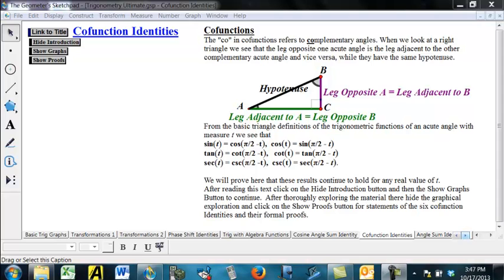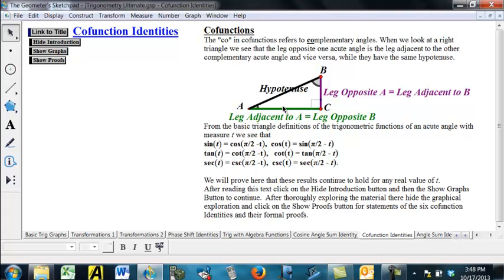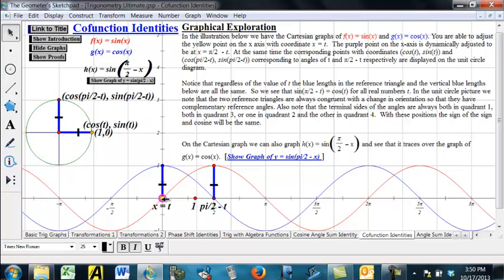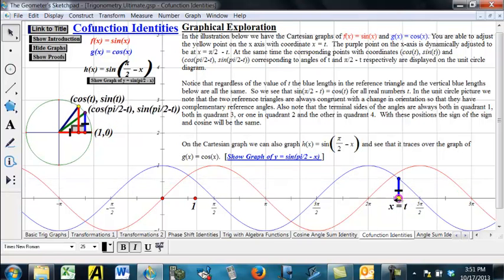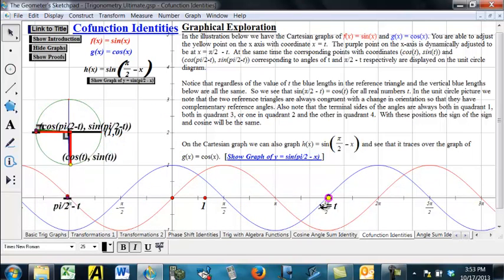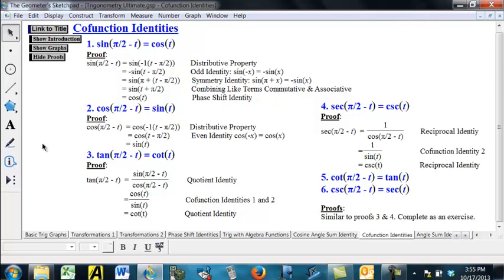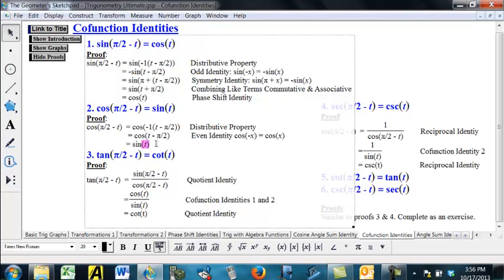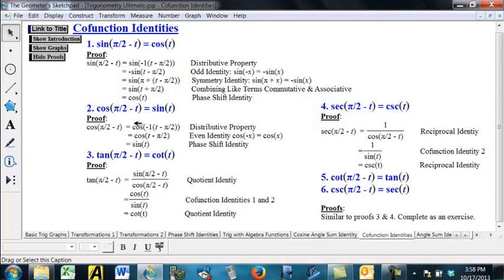Trigonometry 3.2.4 Cofunction Identities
Here we derive/prove identities relating trigonometric cofunctions.